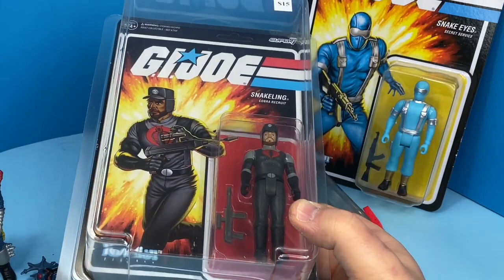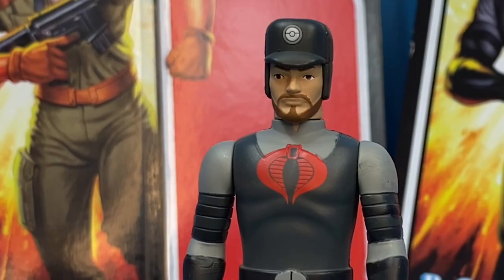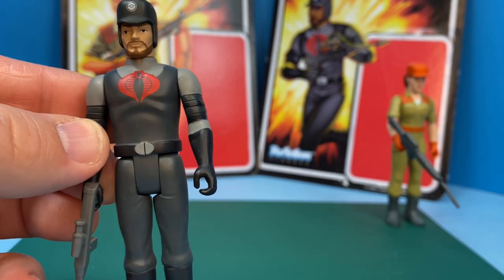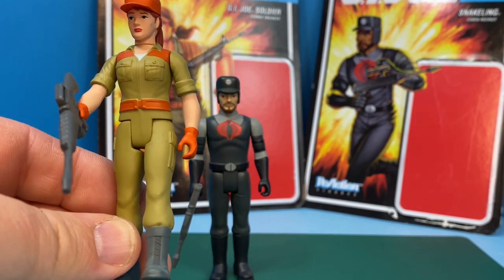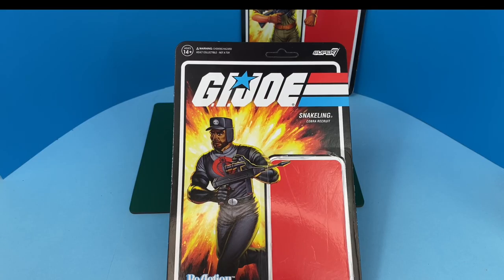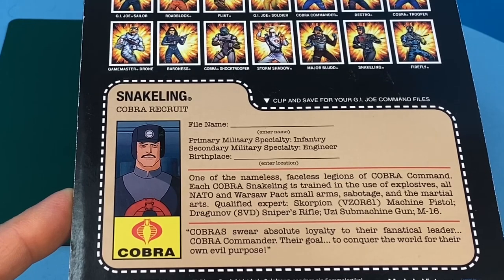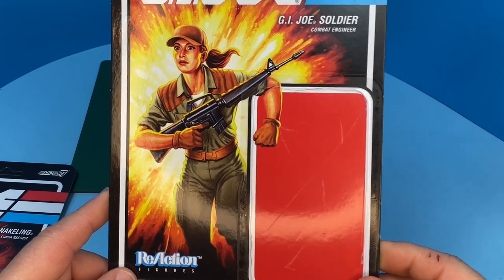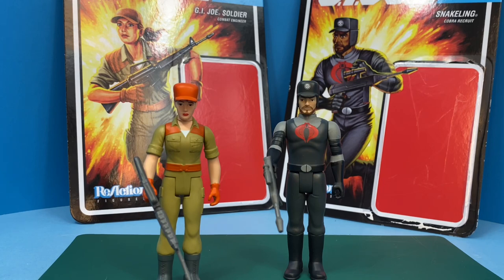Cobra Snakeling & GI Joe Soldiers Super 7 - Army Builders Bellow Retail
C152 - Arcade Time